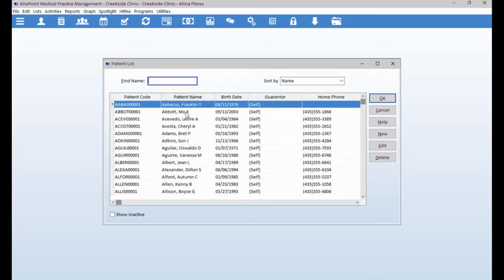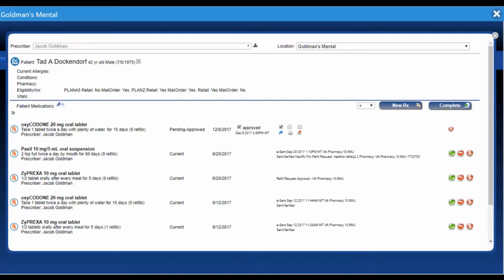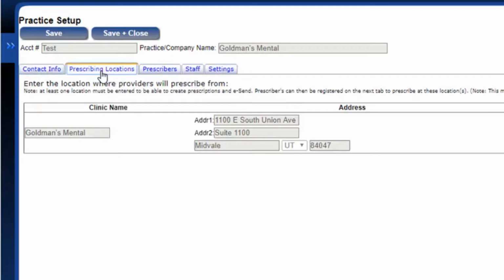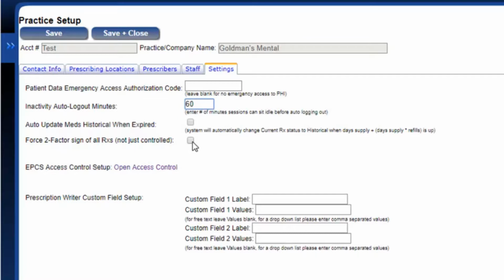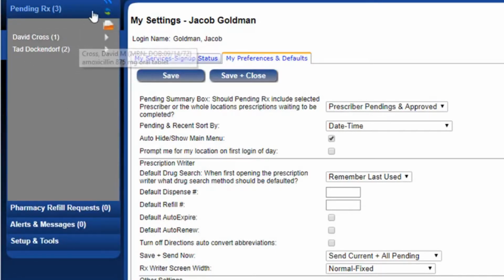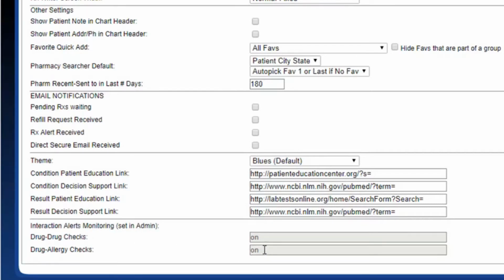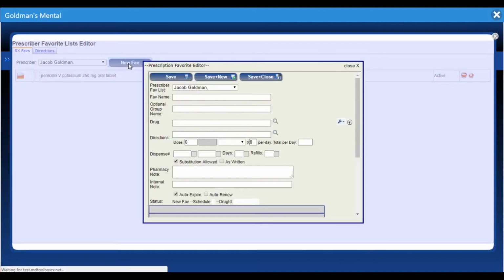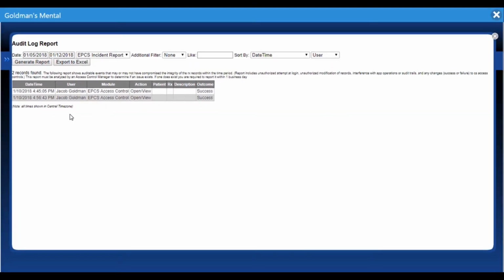Accessing the E-Prescribe, Setup Options, Alerts & Messages, and Reports | AltaPoint & HealthBiller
Planning to e-Prescribe through AltaPoint or HealthBiller? In this video, we take a look at how to access the e-Prescribe, the available setup options to meet your practice's needs, and alerts & messages to keep you informed. Electronic Prescribing powered by MDToolbox.

Looking for a particular section?
0:26 - AltaPoint e-Prescribe Access
1:18 - HealthBiller e-Prescribe Access
1:48 - Setup Options
6:58 - Interaction Alerts
7:53 - Favorites Lists
8:39 - e-Prescribe Reports

* E-Prescribing Introduction & Overview: COMING SOON!

End Screen Image:
Copyright Odua | Dreamstime.com